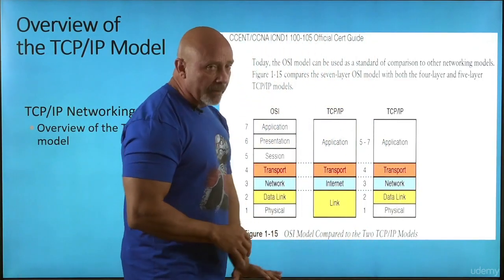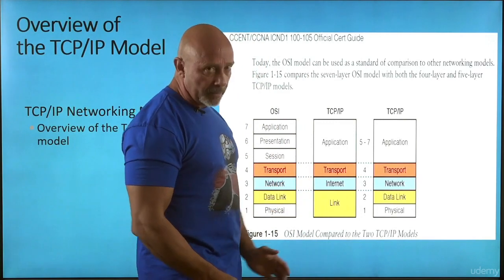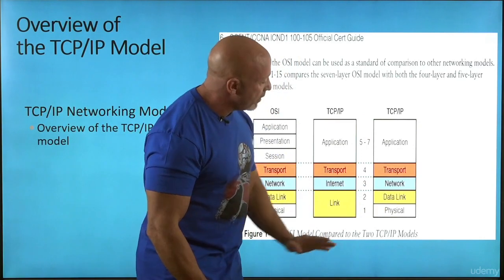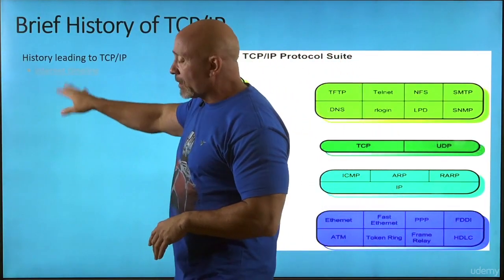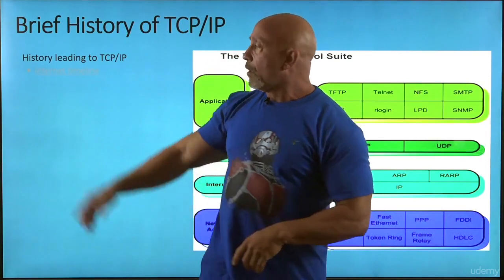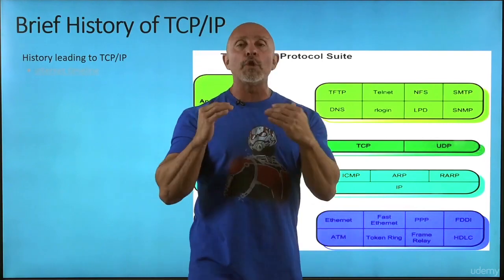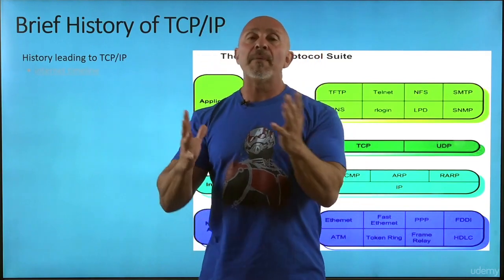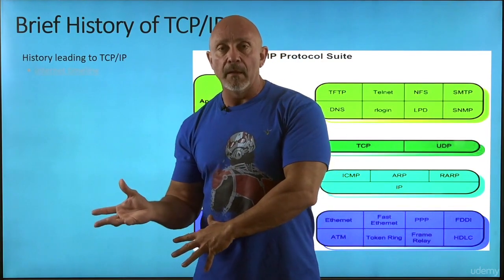002 Introduction to TCPIP networking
TCP/IP (Transmission Control Protocol/Internet Protocol) is the primary communication protocol used in the internet and is also commonly used in local area networks (LANs) and wide area networks (WANs). It is a suite of protocols that provides a standardized method for devices to communicate with each other over a network.

The TCP protocol ensures that data is sent and received reliably between devices by breaking the data down into packets and reassembling them at the destination. It also manages flow control to prevent network congestion and retransmits lost packets. The IP protocol is responsible for addressing and routing data packets between devices on the network.

TCP/IP is a layered protocol, with each layer providing a specific function. The layers are the application layer, transport layer, internet layer, and network access layer. The application layer provides services to end-user applications, while the transport layer manages data flow between devices. The internet layer is responsible for routing data between networks, and the network access layer handles the physical transmission of data over the network.

TCP/IP provides a number of protocols that are commonly used in networking, including HTTP (Hypertext Transfer Protocol) for web browsing, SMTP (Simple Mail Transfer Protocol) for email, and FTP (File Transfer Protocol) for file transfers.

TCP/IP is widely used in networking because it is reliable, scalable, and adaptable to a wide range of network topologies and applications. It is the foundation of the modern internet and is an essential component of any network infrastructure.